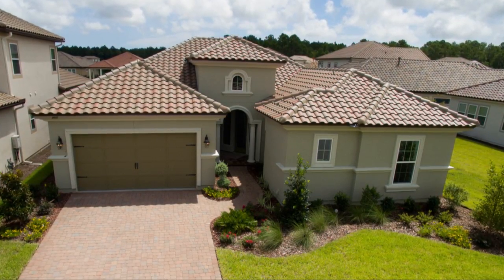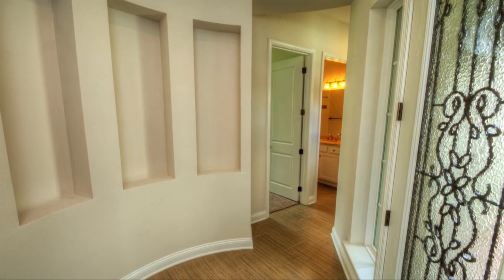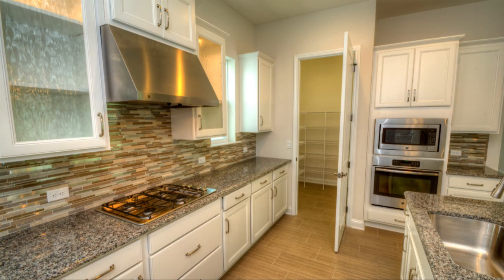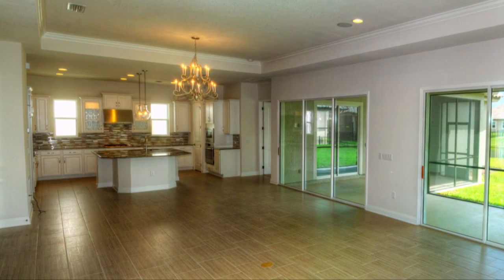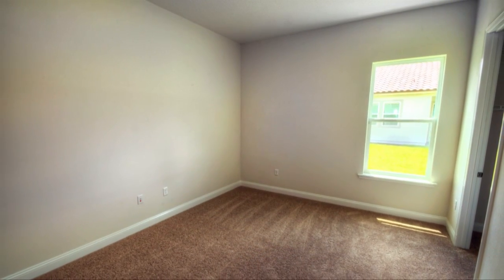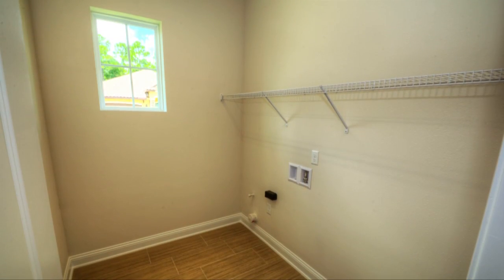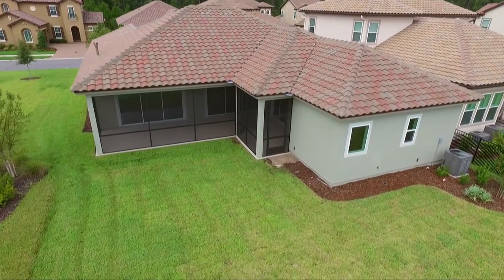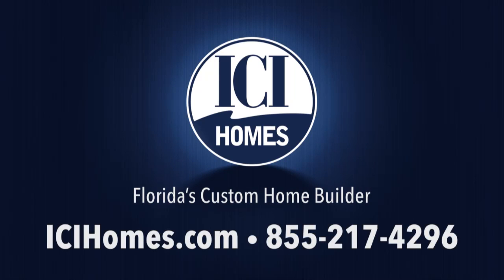Vienna 3075Brettungar Tamaya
A dramatic and beautiful entry gives this stunning 3 bedroom, 2 bath home its distinctive style! Enter the Vienna from the striking round foyer into the impressive living area where you'll be instantly drawn to the views of the enormous enclosed lanai. The large gourmet kitchen is just steps away from the casual dining area with spectacular views and easy access to the main living area. Just beyond the double door entrance you'll find the luxurious owner's suite and bath featuring a private entrance out to the enclosed lanai. Private guest bedrooms with a shared guest bath are located away from the owner's suite for additional privacy.